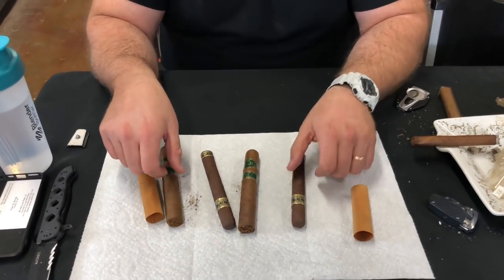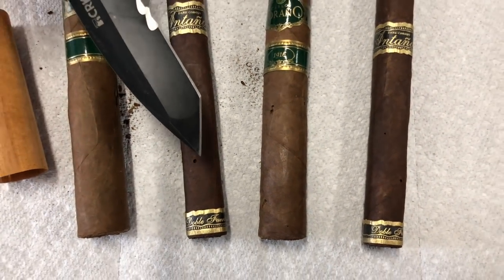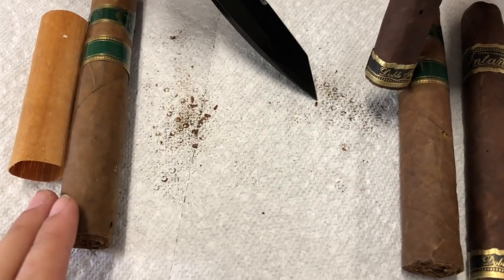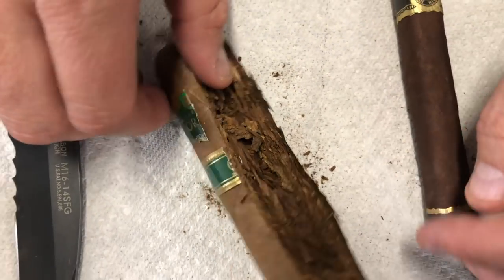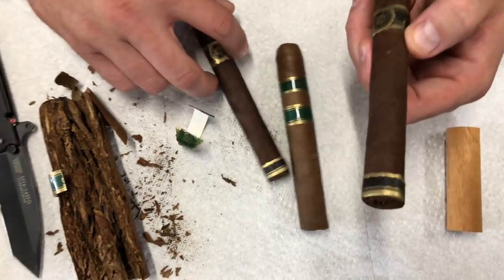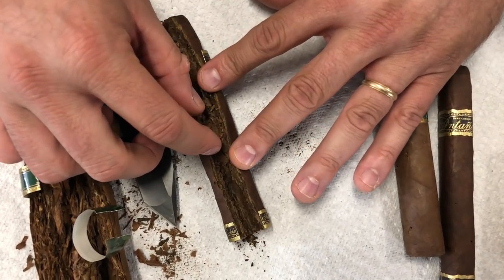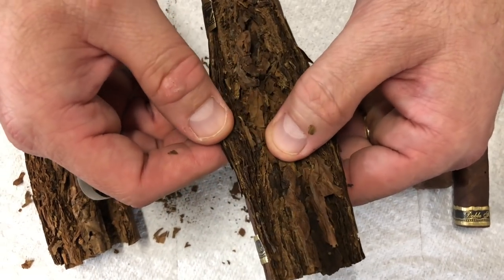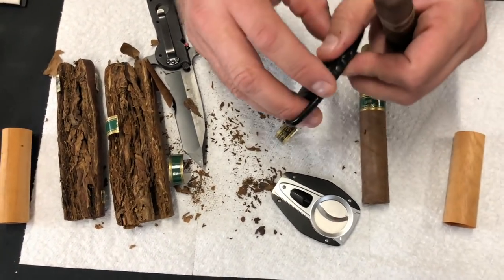Smoking with Cigar Beetles